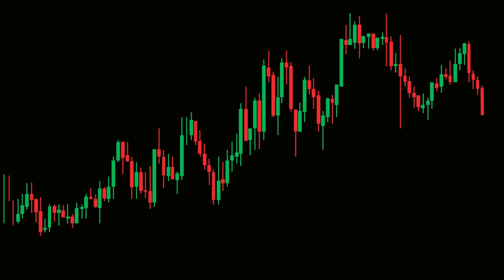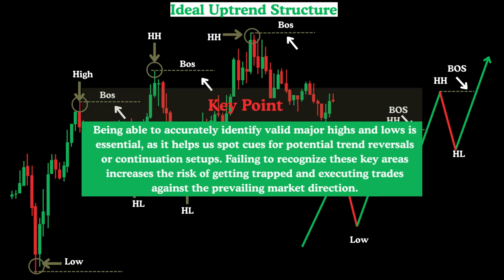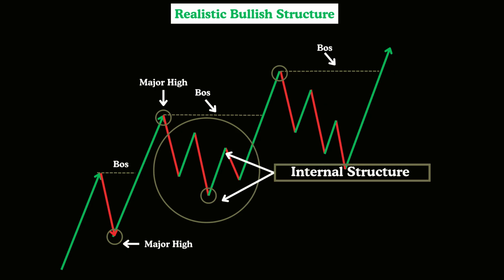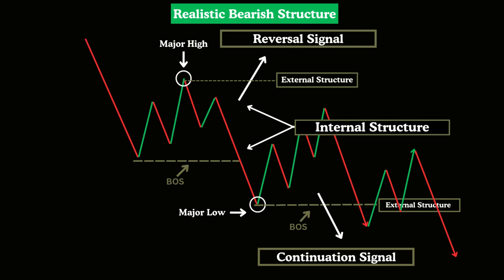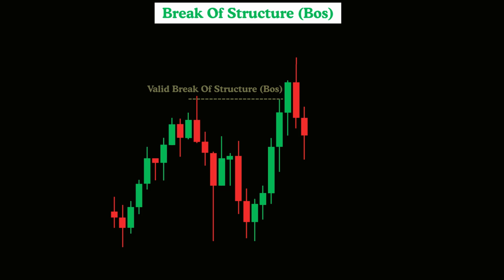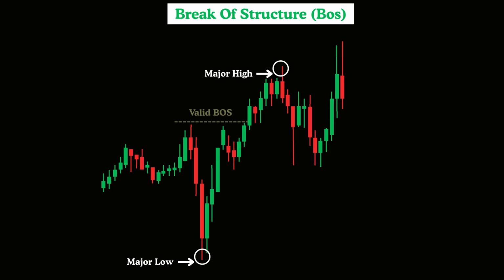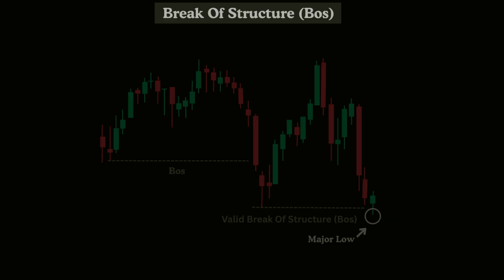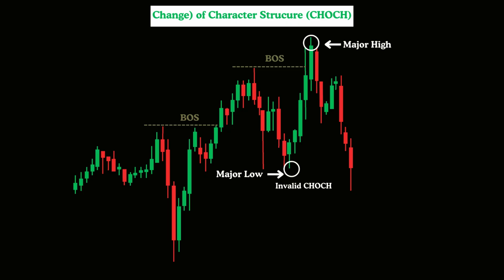Advanced Market Structure Mastery – Full Tutorial Course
COMPLETE Market Structure Blueprint
In this session, we break down both fundamental and advanced principles of market structure — crucial knowledge every trader must grasp and implement throughout their trading journey. We’ll also reveal essential insights and practical tips for mapping market structure effectively, helping you stay a step ahead in the market.